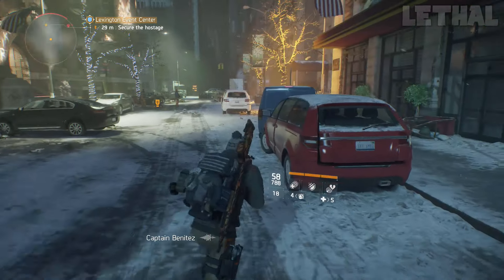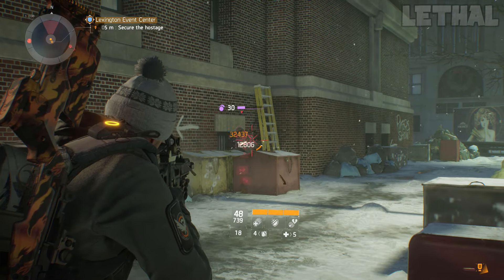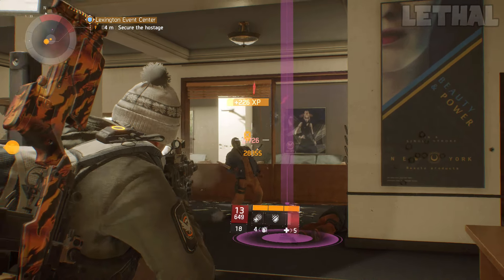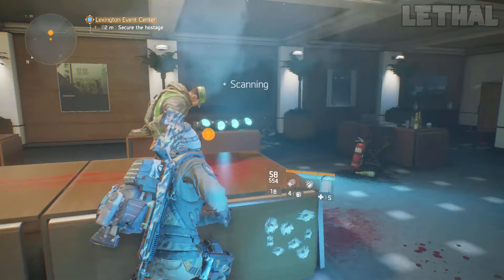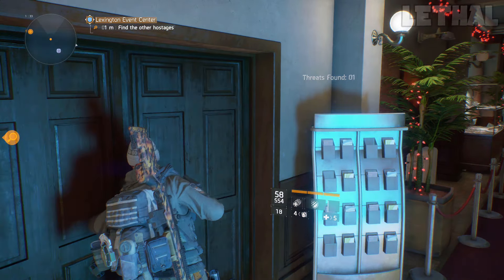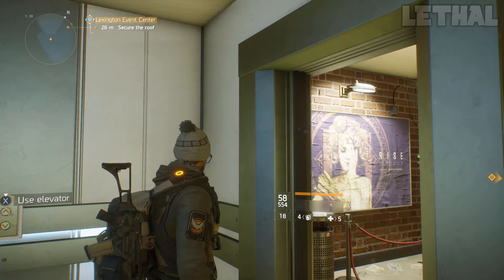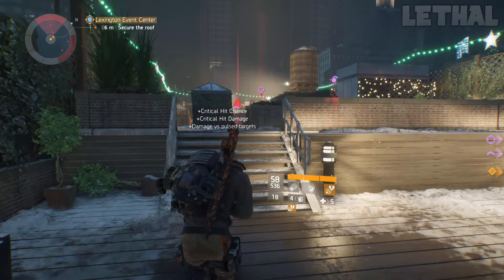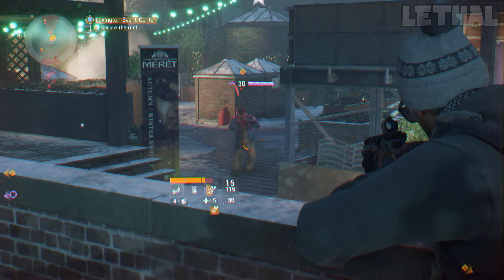THE DIVISION - BEST DPS & DAMAGE BUILD IN 1.4! MOST OVERPOWERED ASSAULT RIFLE BUILD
Can We Try to Hit 50 Likes? Thanks!

THE DIVISION - BEST ASSAULT RIFLE DAMAGE BUILD IN PATCH 1.4! (THE DIVISION BEST DPS BUILD 1.4)